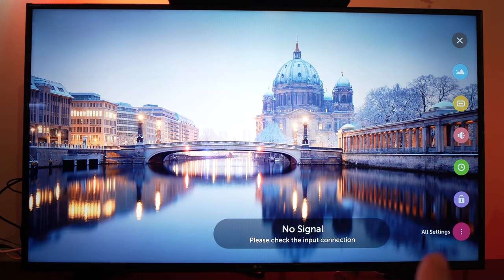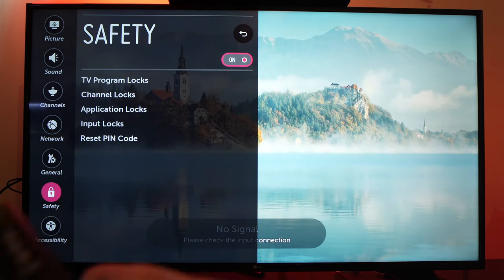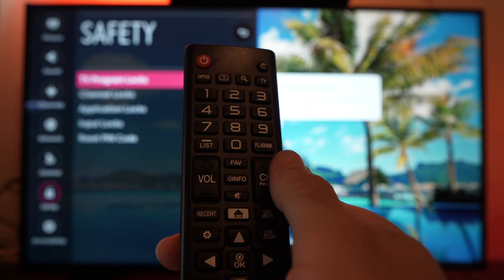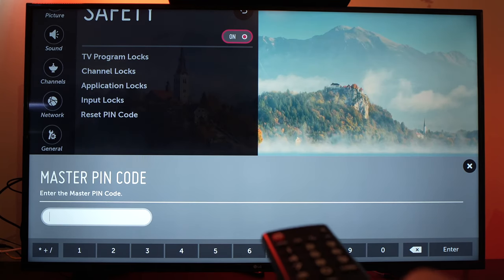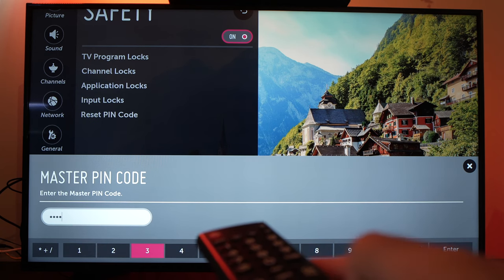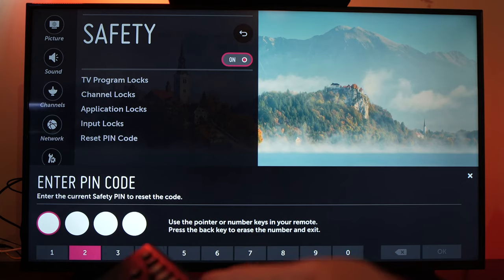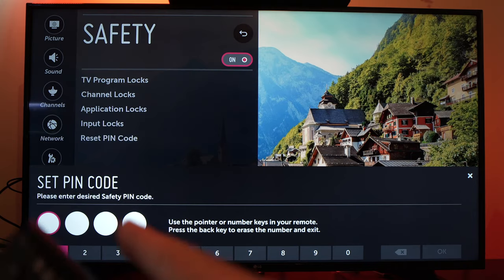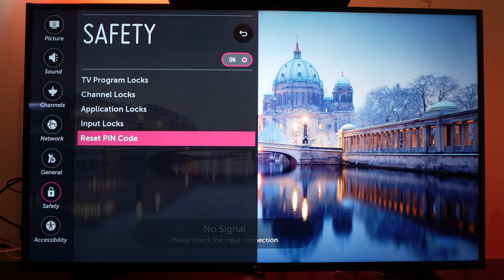LG Smart TV : How to Reset your Password (in case you forgot it)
Very easy tutorial showing you how to reset the password of your LG smart tv in case you forgot it. Even if you never set up a pin code for your television, this tutorial is for you.